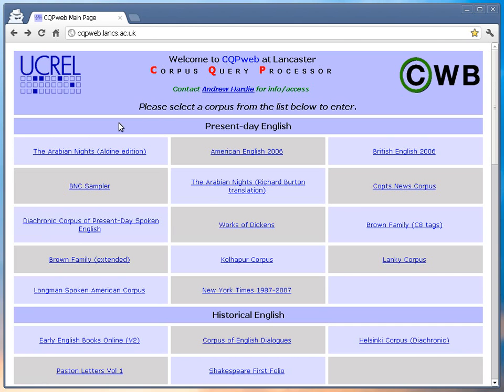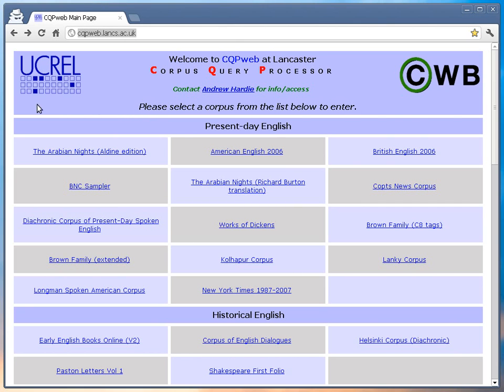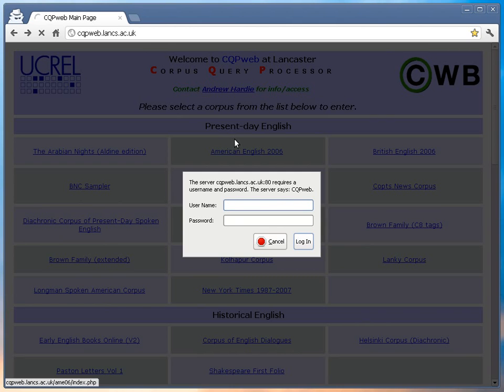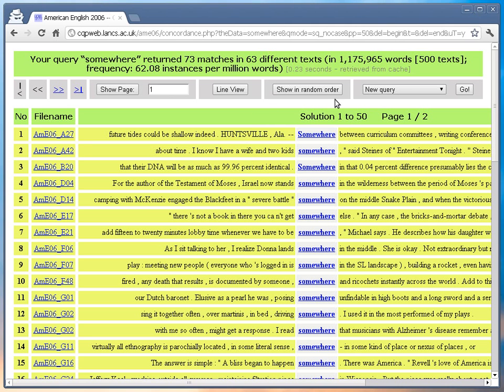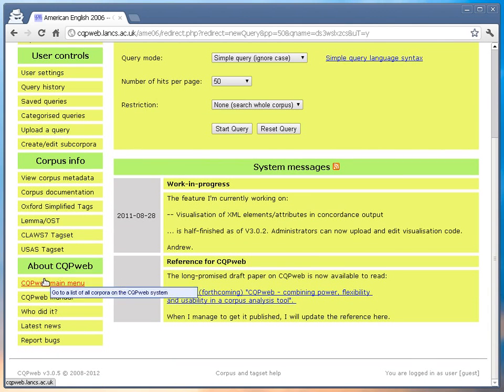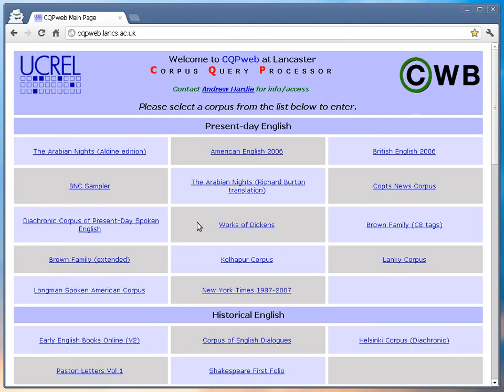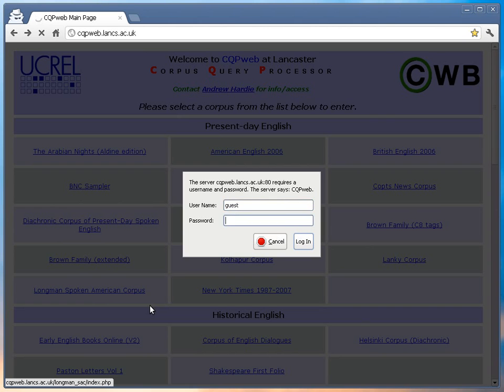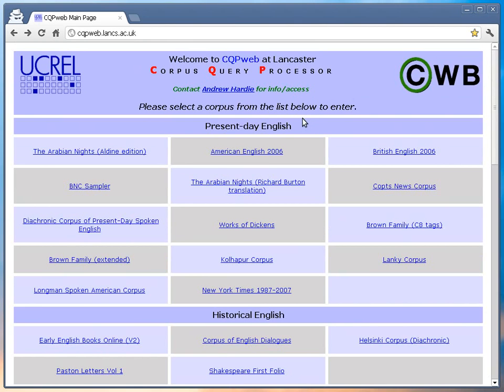CQPweb tutorial # 01: an introduction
An introductory tutorial on the basic use of CQPweb, by Andrew Hardie.